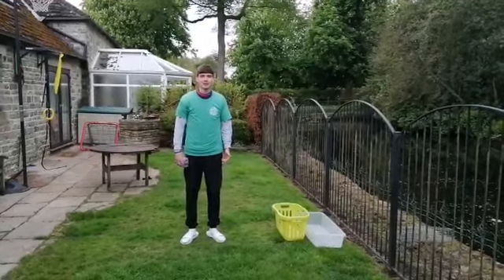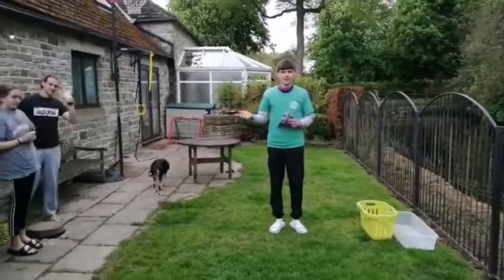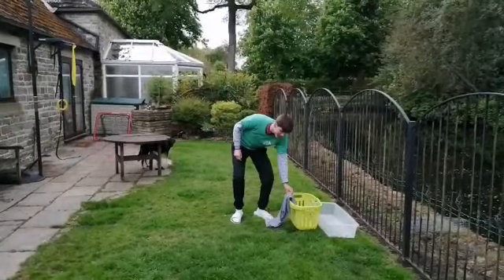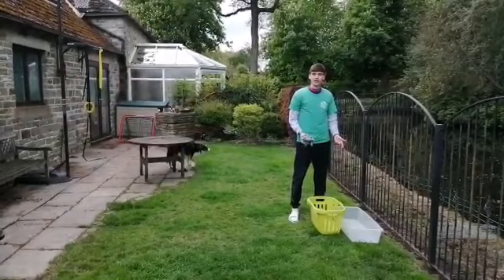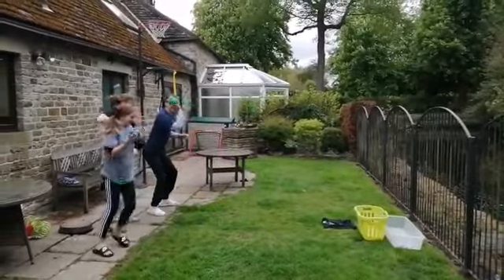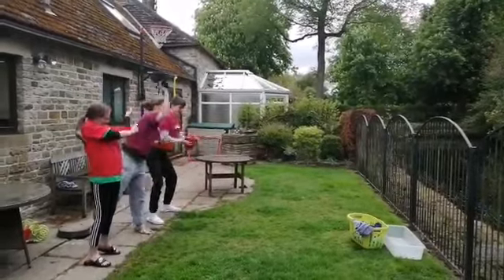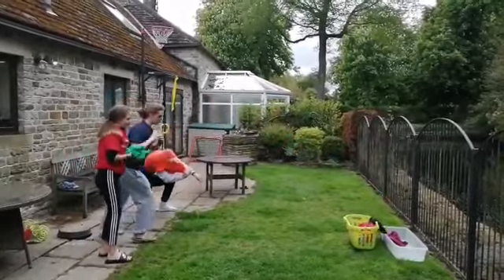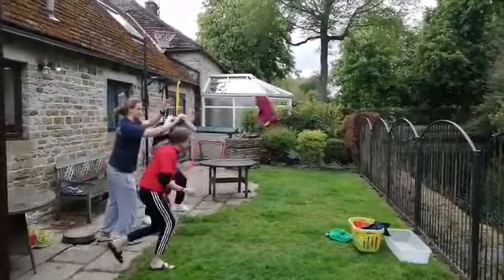Garden Game Two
Gather all the t-shirts you can find and prepare for this crazy garden game!